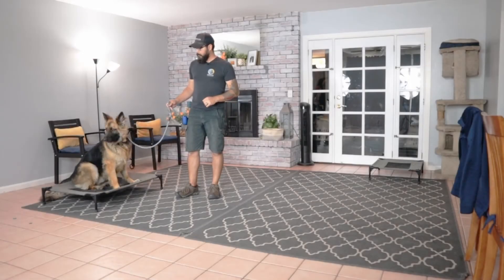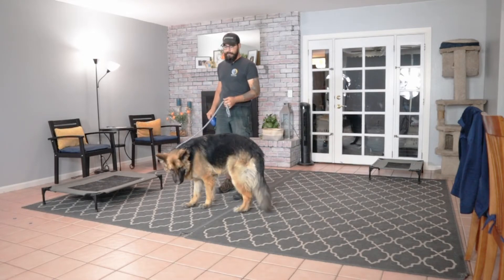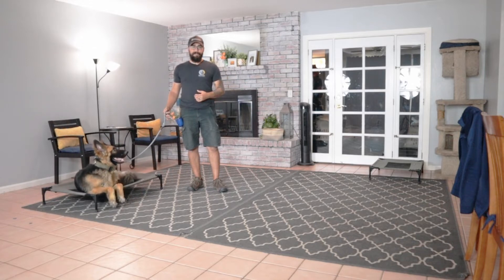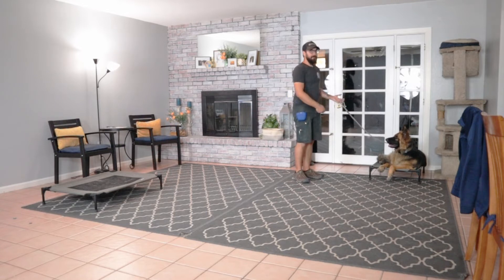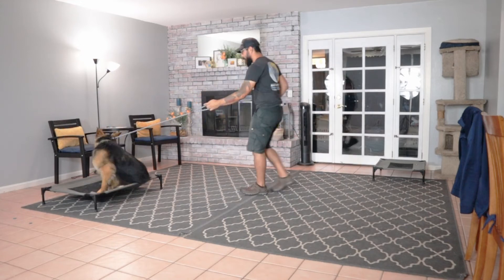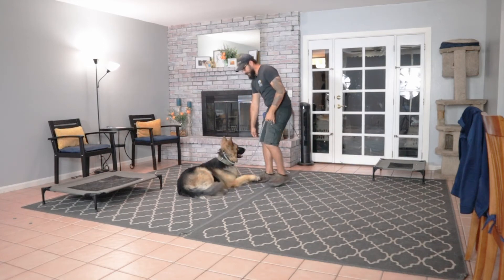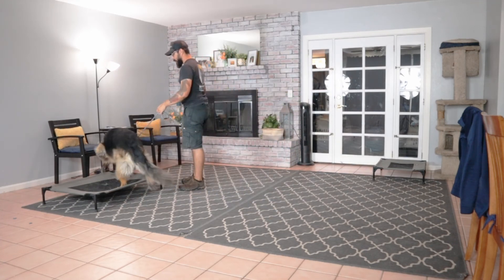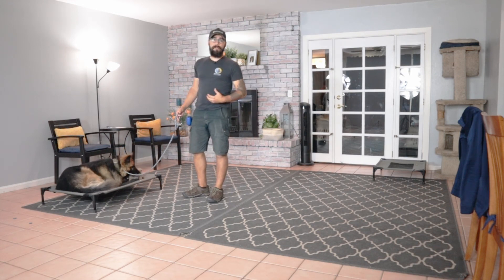Bernard's First Session - Dog's Eye View Training Sessions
Working through dog reactivity is tough, but Bernard and his owners are up to the task! As always, we start inside with low distractions to lay a solid foundation and then we start to layer on the challenge with smaller distractions. Once Bernard can handle that, we'll start introducing helper dogs to the equation.

If you're interested in our process and how we start off all of our shelter and client doggos, check out our Foundation Series here:

And if you'd like to go a little more in depth with us, check out our Foundation Mini-Course! This course goes in depth into all the nitty gritty details of how dogs communicate and learn, how to create proper structure, and why we create The Communication (Yes, Good, Ah-Ah & No) to guide our dogs through life. For more info and the link to sign up for the course head over